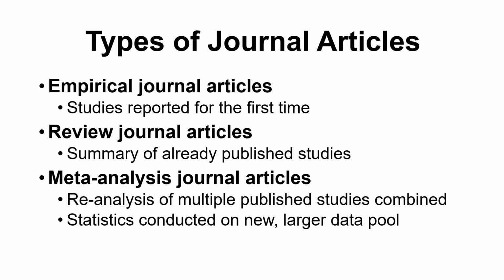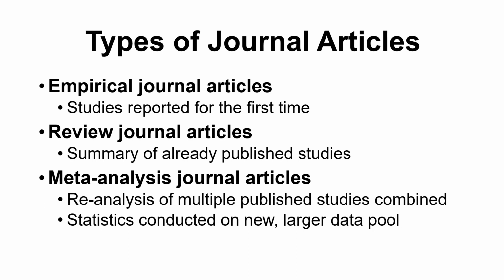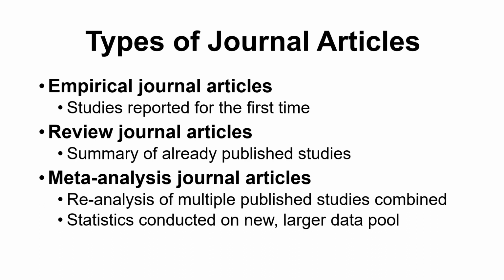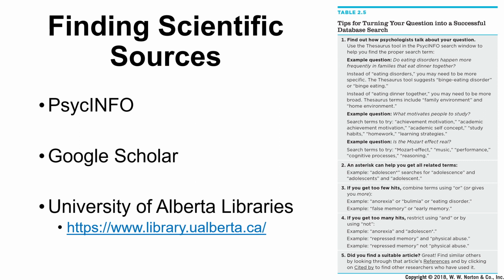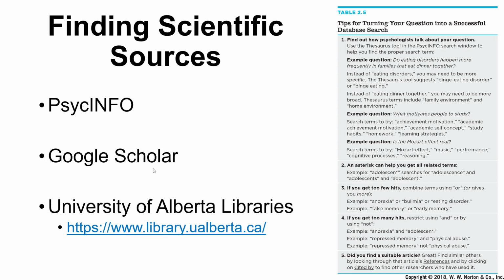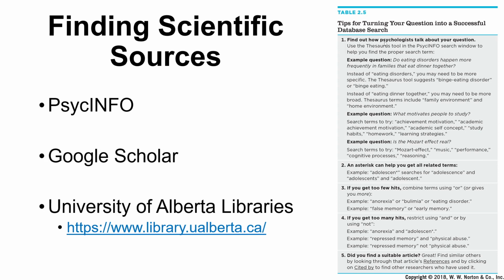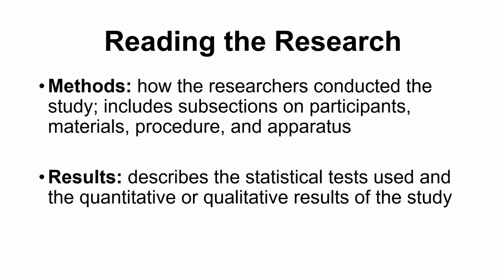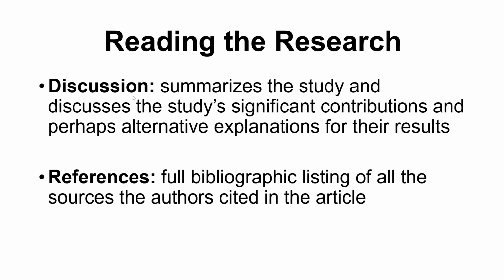Reading and Understanding Scientific Literature